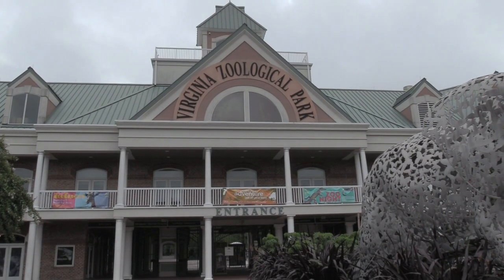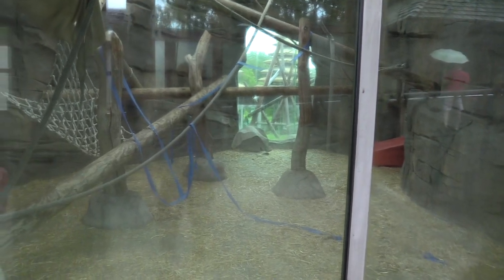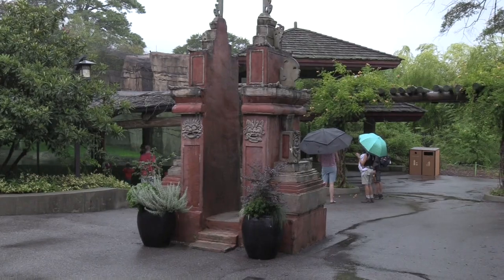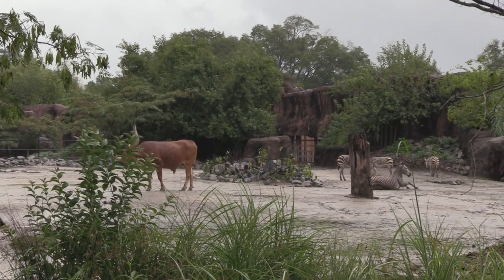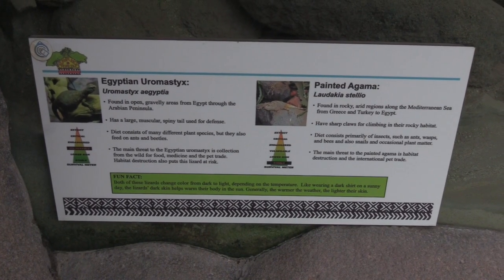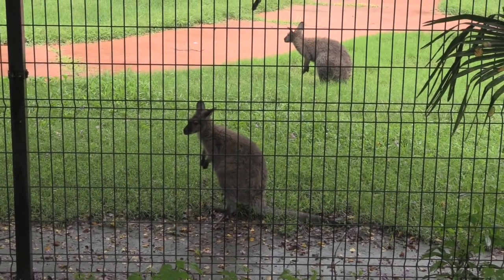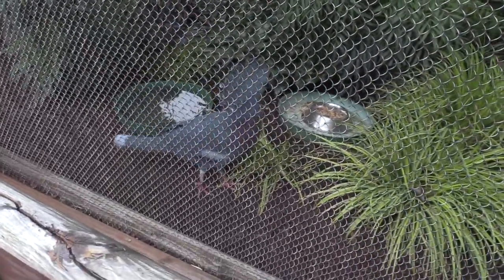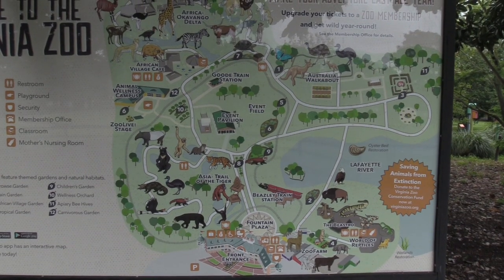Virginia Zoological Park Full Tour - Norfolk, Virginia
The Virginia Zoological Park is a 53-acre (21 ha) zoo located adjacent to Lafayette Park in Norfolk, Virginia, United States. The zoo opened in 1900, and was accredited by the Association of Zoos and Aquariums (AZA) in 1987.

Exhibits:

ASIA -TRAIL OF THE TIGER
Cascading waterfalls, overlooking views of scenic exhibits, vibrant foliage and a vast array of exotic animals hailing from dozens of Asian countries are what make up Asia – Trail of the Tiger. From India to Japan, the Philippines to Russia, Malaysia to Sri Lanka, and Papua New Guinea to Myanmar, Asia – Trail of the Tiger is home to some of Asia’s most beautiful furry and feathered creatures. Come see your favorite red panda napping, the siamangs hanging around, the tiger cubs playing, the sun bear snacking and so much more!

AFRICA-OKAVANGO DELTA
Venture to Africa-Okavango Delta, home to a spectacular collection of scenic landscapes and impressive creatures, big and small. Animals such as rhinos, giraffes, lions, tortoises, cheetahs and many more can be found here all year round. Be sure to travel to the Africa-Okavango Delta on your next visit at the Zoo!

AUSTRALIA WALKABOUT
Closed to Visitors

Take a stroll through the outback and meet some of the coolest animals from the Australian continent! Walk along the pathway through the exhibit and experience our animals from the land down under in an immersive and close up way. Watch the wallabies and their joeys spending quality time together, emus foraging for snacks among the trees and the cassowaries showing off their unique personalities!

NORTH AMERICA
North America’s finest noble animals can be found in this area of the Zoo. Honor the United States’ National Mammal, the bison, and visit the National Bird, the Zoo’s rescued Northern bald eagle. Just outside of the exhibits lie dozens of oyster restoration beds and a beautiful fountain pond where wild geese and cranes can be found resting.

WORLD OF REPTILES AND FRIENDS
Temporarily Closed

The World of Reptiles and Friends is the slithering, creeping, crawling and curious adventure you’ve been waiting for. Come face to face with reptile giants, watch hatching and newborn reptiles being nurtured and raised and immerse yourself in a floor to ceiling marsh habitat of the Siamese crocodile. This state-of-the-art overhaul of the Virginia Zoo’s reptile building is full of “Defining Moment” opportunities for children and adults alike.

ZOOFARM
Temporarily Closed

The Farm has the biggest variety of animals at the Zoo. Farm animals, as well as exotic creatures from all over the world can be found here. The ZooFarm isn’t just for kids, it’s for people of all ages who love to interact with all types of cute animals! Moo with the cows, feel the fuzzy fur of a sheep or the thick hair of a pig, watch the cavies jump, check out what’s inside the rodent barn, and during the summer, brush your favorite goats in the goat yard! Be sure to be cautious, these animals love nibbling on just about anything, including fingers!

RUN WILD! NATURE DISCOVERY ZONE
Run Wild: Nature Discovery Zone is a one-acre natural playground located near Flora Point that stimulates the imagination and allow children to take calculated risks, which help them to build critical decision-making skills. Features include a bamboo maze, stump jump, willow tunnel, dig boxes (temporarily closed), balance beams and a Conservation Cabin. Open year round.

HORTICULTURE
Most visitors come to the Virginia Zoo with animals on their mind, but plants are the first thing they see!

The horticulture at the Zoo sets the stage for guests and residents of the Zoo. We create naturalistic habitats for exotic and native animals. We design, grow and plant themed gardens, and provide fresh plant treats for animals.

19046 Bruce B. Downs Blvd. # 1437